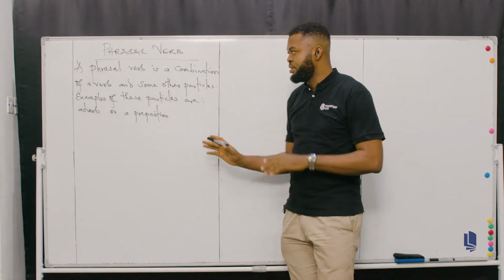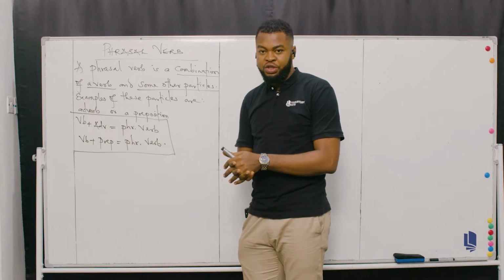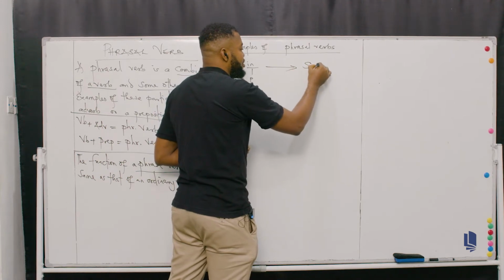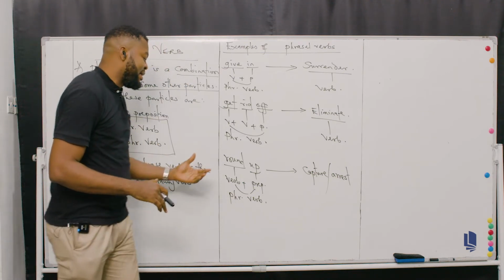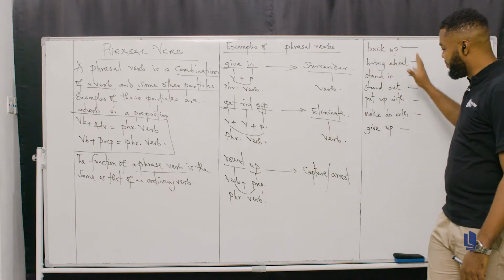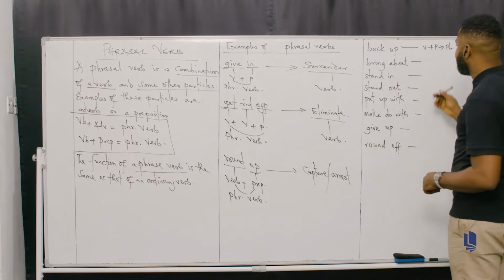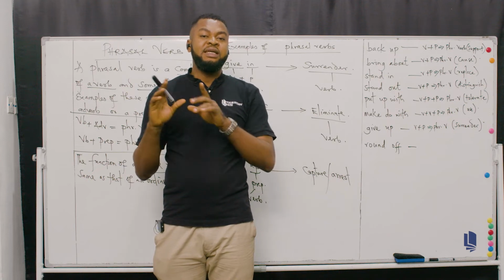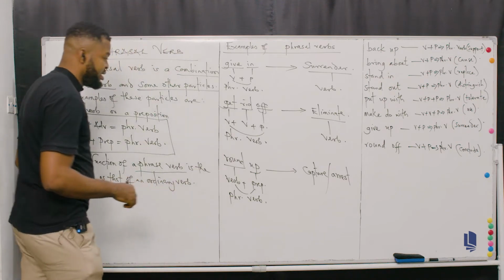2026 JAMB AND WAEC EXAM ENGLISH LANGUAGE TUTORIAL- PLURAL VERBS